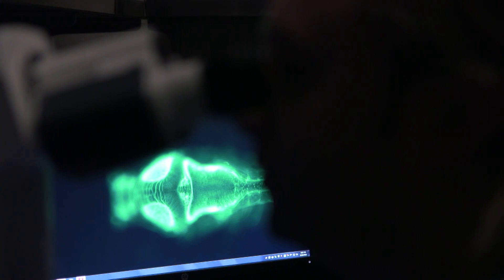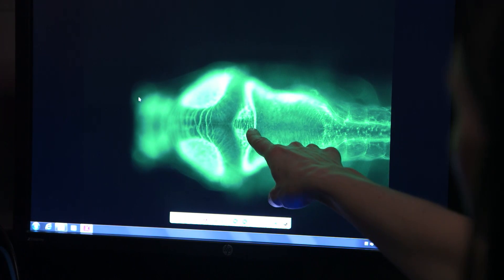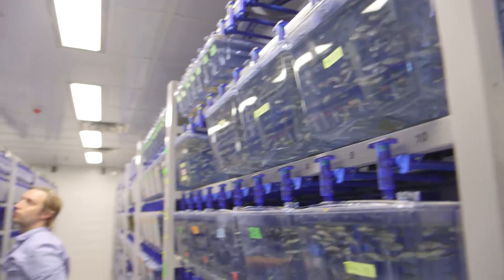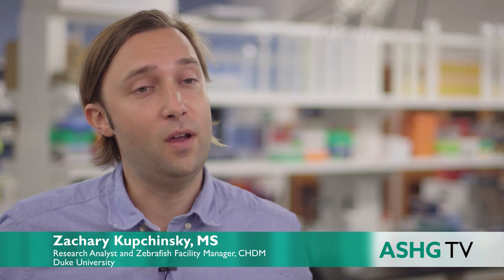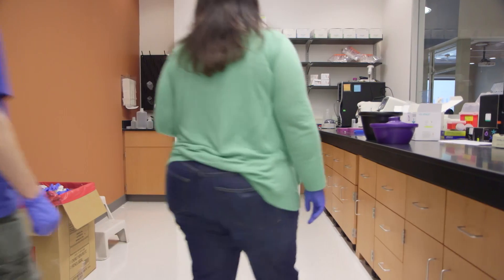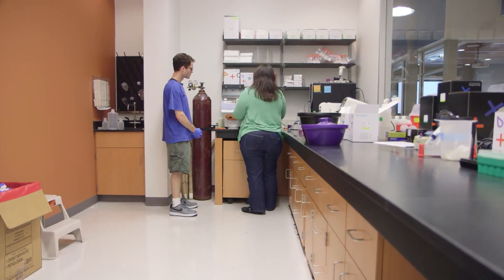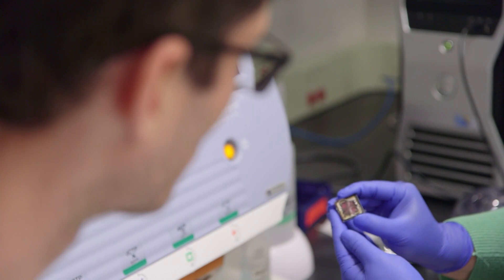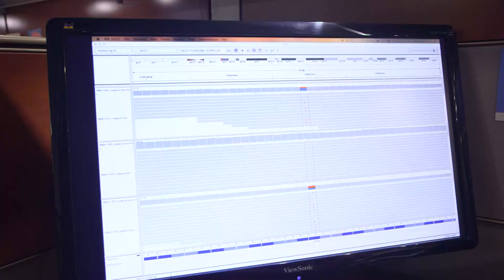Bridging the Gap in Genetics - Center for Human Disease Modeling, Duke University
The Center for Human Disease Modeling (CHDM) was founded in 2009 and represents a new, hybrid activity that bridges genetics, genomics, cell biology and clinical investigation.  Its primary mission is to develop and implement biological assays to understand genetic variation discovered in patients - an effort that’s critical in the post-genome era and one that creates substantial crosstalk, reflective of the overlapping interests of the faculty and of the multidisciplinary nature of the CHDM.